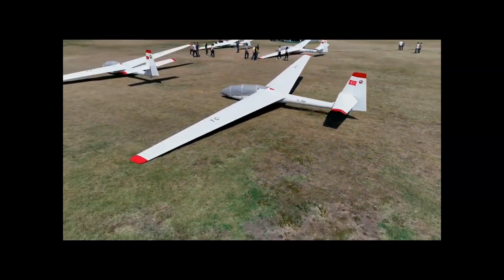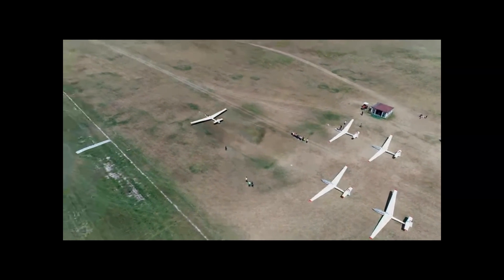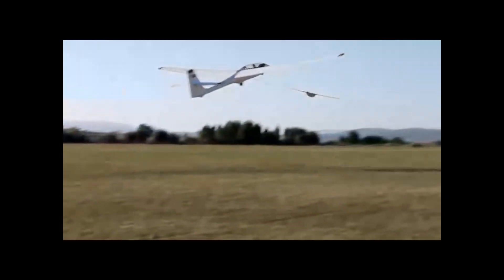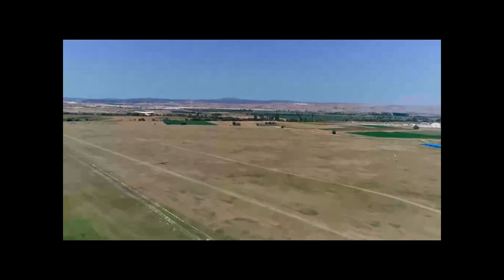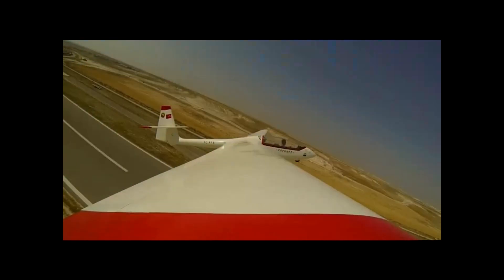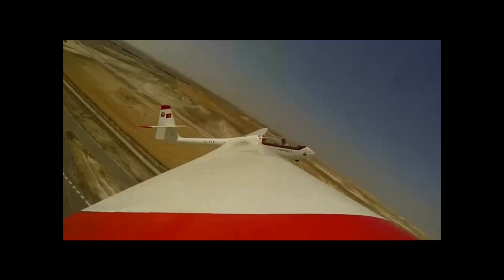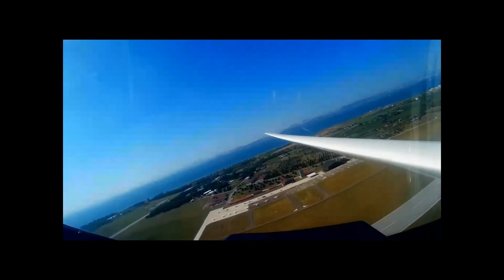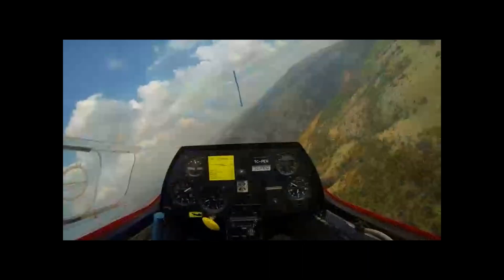Airplanes Without Engines How Gliders Fly: Flight Techniques and Principles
Discover the fascinating world of glider flight and the techniques that enable these silent aircraft to soar through the skies. Learn about the principles of gliding, utilizing thermals, wind currents, ridge lift, and more. Glider pilots skillfully navigate the atmosphere, optimizing glide ratios and harnessing natural elements for an eco-friendly flying experience. Explore the art and science of gliding with this informative video!